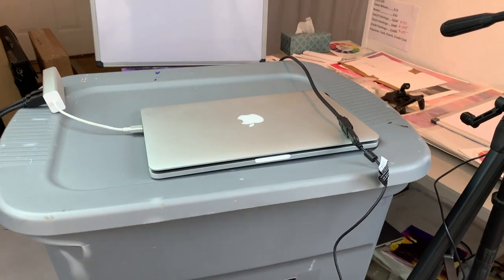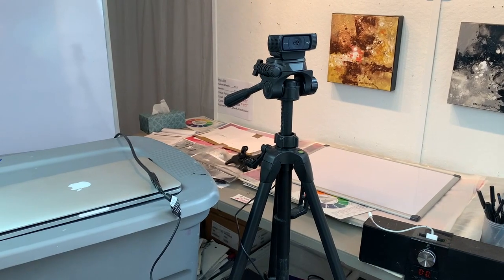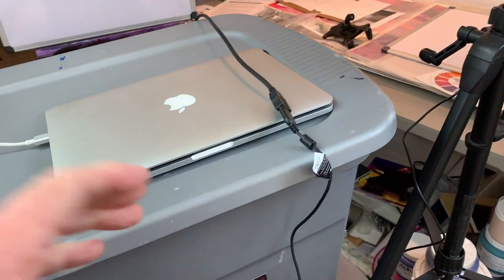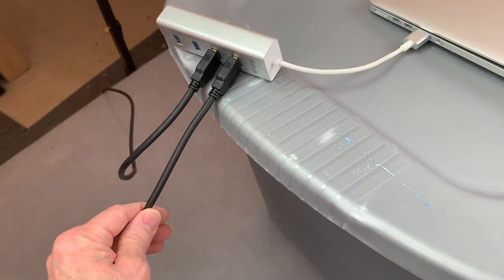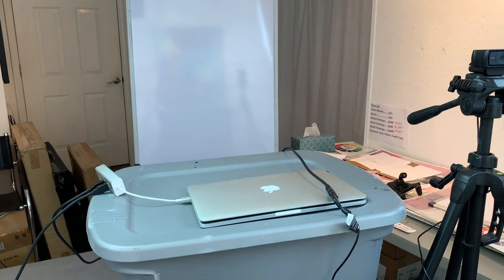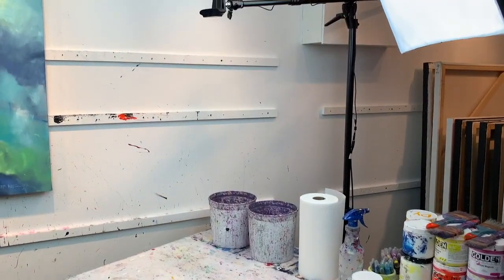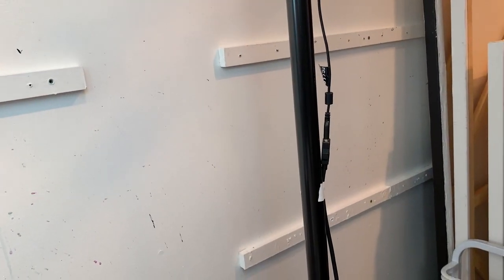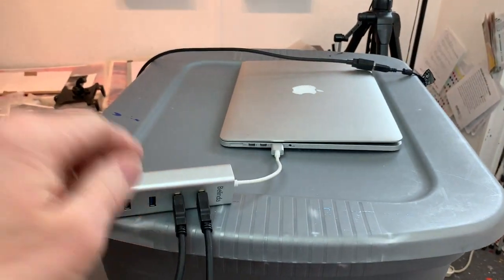My Zoom Setup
This video shows my simple Zoom setup I use when doing my live Zoom workshops. Hopefully this will help you if you're thinking about setting up Zoom workshops to teach your students.

Webcam: Logitech C920X Pro HD Webcam
USB Extension Cable: Besgoods 2-pack, 10 ft. length
USB Docking Station: Sabrent 4-Port Hub
Here is the blog post for this video:

My Materials:
Paint: GOLDEN Heavy Body Acrylic Paint
Brushes: Natural Bristle: Blick Gesso Brushes from Dick Blick in 2", 2.5" and 3"
Nylon Bristle: Raphael Sepia Brushes, size 50 (2") from Jerry's Artarama
Paper: Fabriano Artistico Cold Pressed Watercolor Paper 300lb